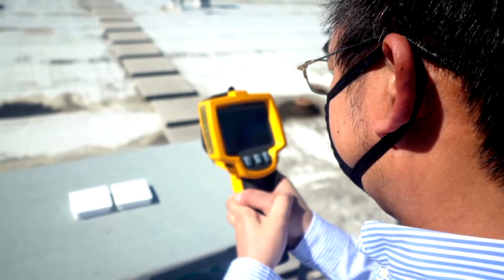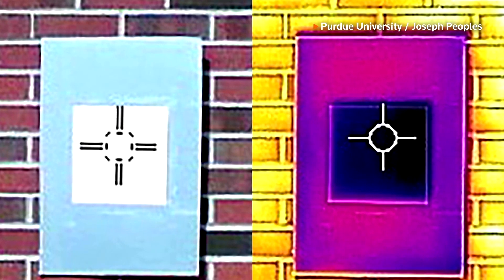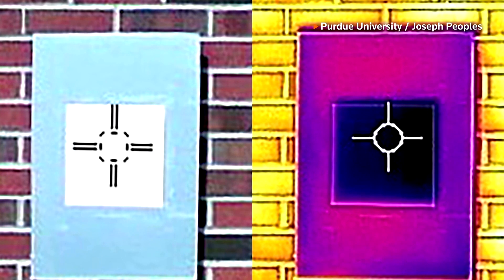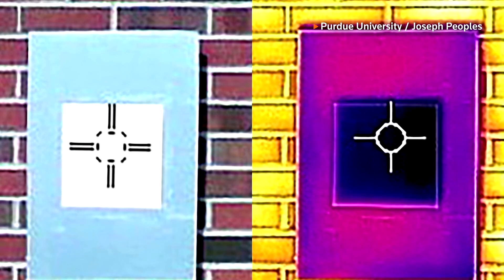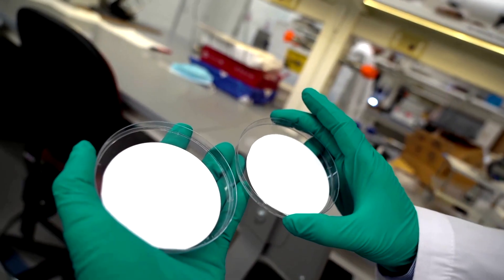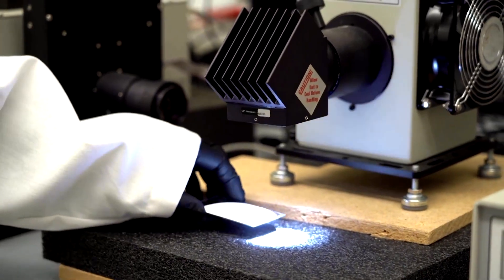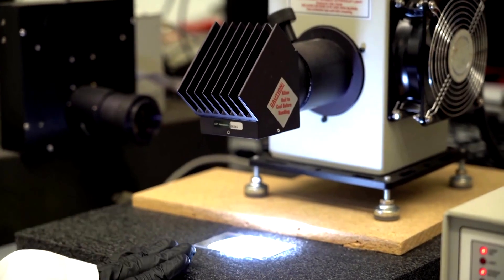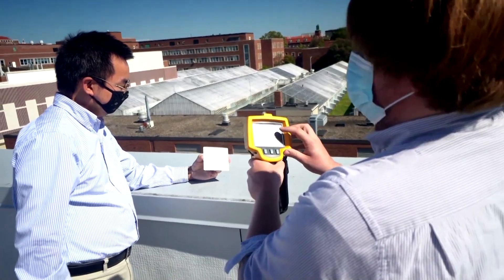World's ‘whitest paint’ could help cool buildings and the planet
Researchers at Purdue University have developed an extremely white paint that can cool surfaces by bouncing most of the sun's rays back into space. The product is undergoing durability testing and is about a year away from hitting the market.